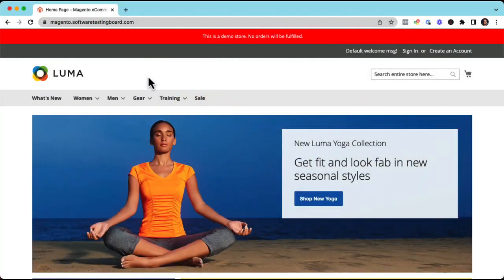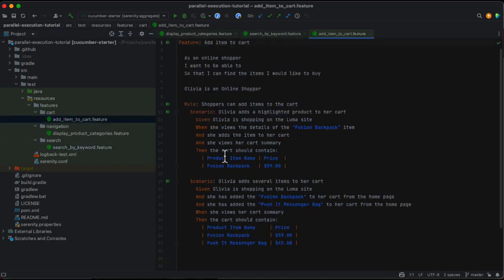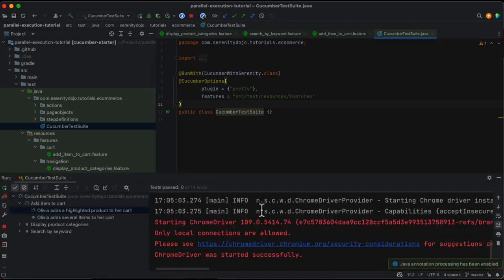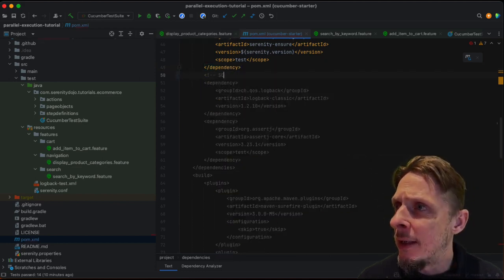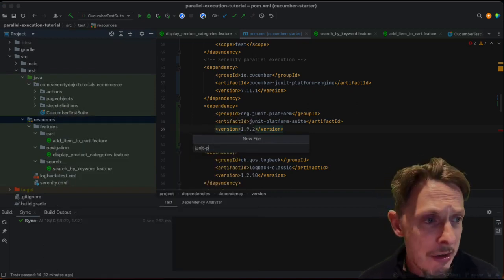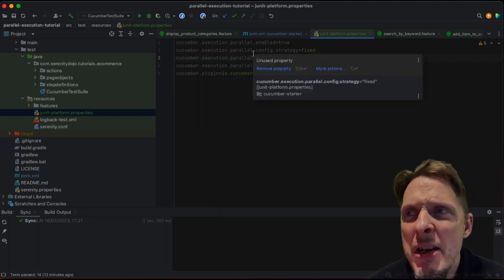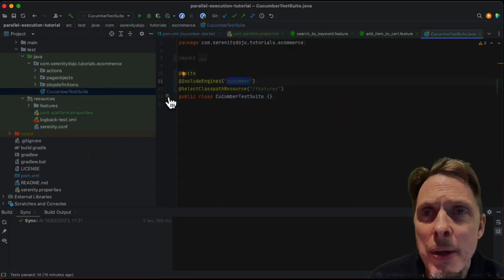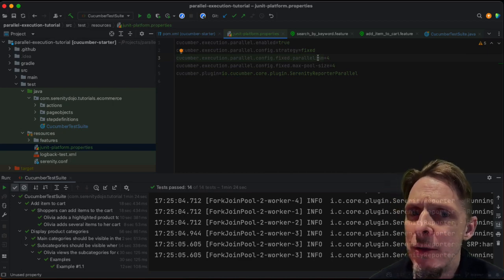Run Tests 4x Faster With Cucumber And Serenity BDD (Tutorial) | Serenity Dojo TV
How To Run Tests 4x Faster With Cucumber And Serenity BDD | John Ferguson Smart
Are you tired of waiting for your Cucumber tests to run? Does it seem like they take forever to complete?
If so then this trick using Cucumber and Serenity BDD could be just what you are looking for.
Join me in this tutorial, where I show you how to speed up your testing using Serenity BDD and Cucumber.

🤯 NEED HELP? Want to excel as a Test Automation Engineer? Want your team to be a lean mean Agile Machine?